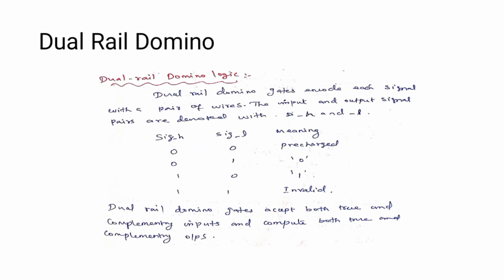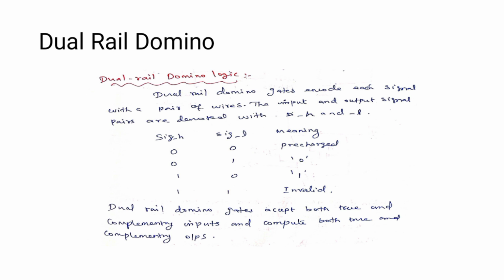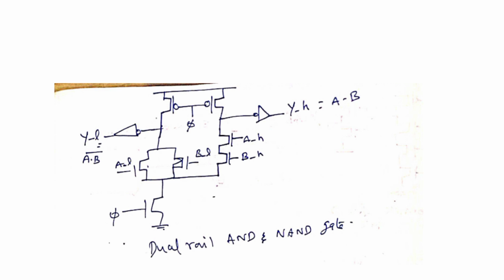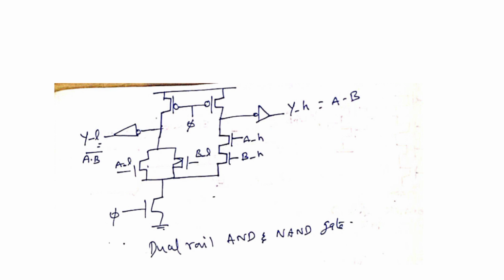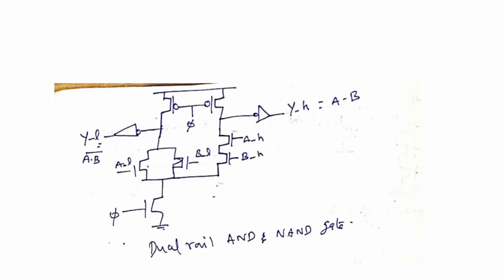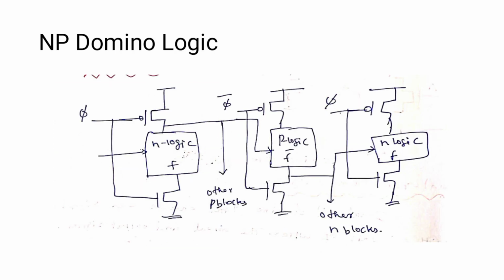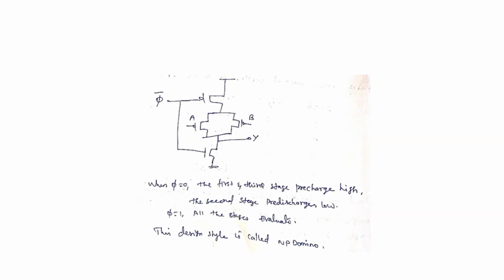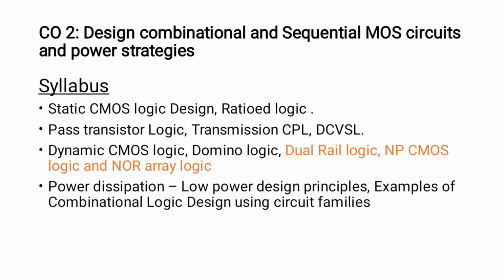VLSIDESIGN - DUALRAILDOMINO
Understand the concept of Dual rail domino, NP domino, NOR A CMOS